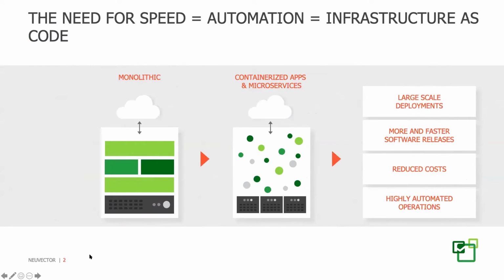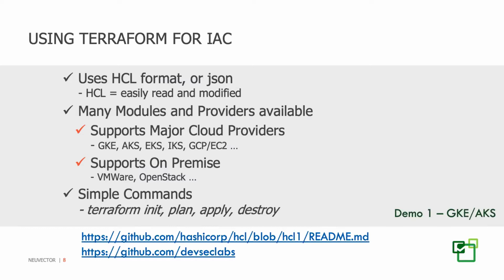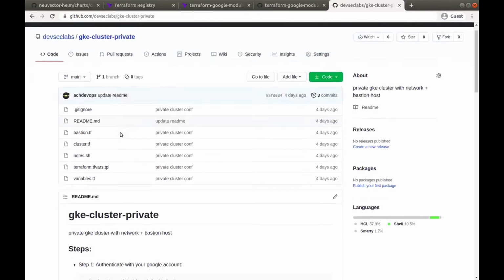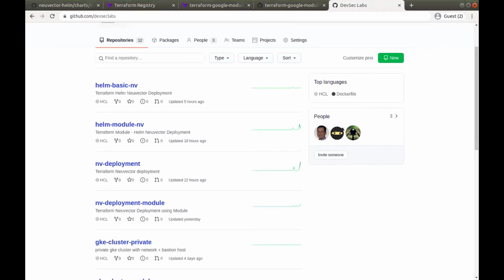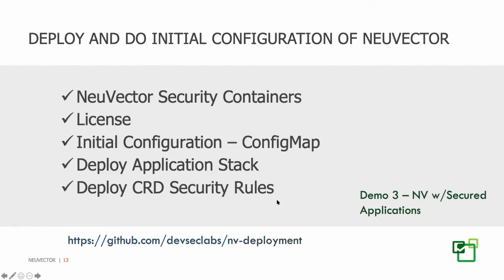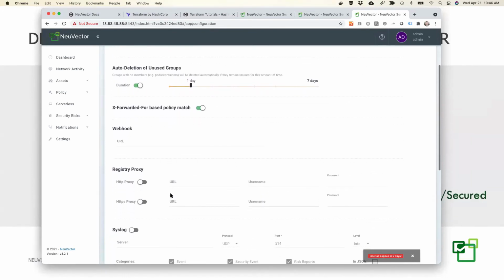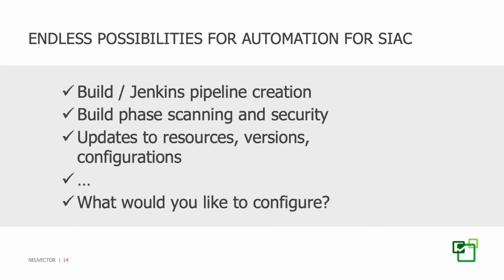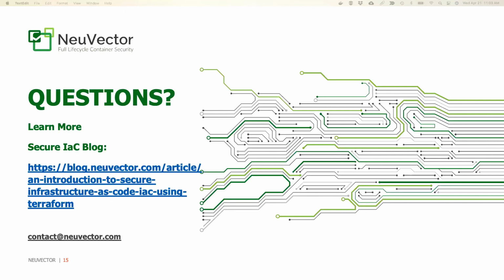NeuVector Webinar - Secure Infrastructure-as-Code using Terraform.mp4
Infrastructure as Code (IaC) provides a way to automate and manage Kubernetes cluster deployments. But are these IaC deployments secure from hackers? Or, how can security be built into the deployment using IaC? In this webinar Glen will provide an overview of Secure Infrastructure as Code including deployment and configuration of security policies on top of Kubernetes. Alejandro will show live Terraform examples for deploying a Kubernetes cluster securely, then deploying and configuring security policies in NeuVector.